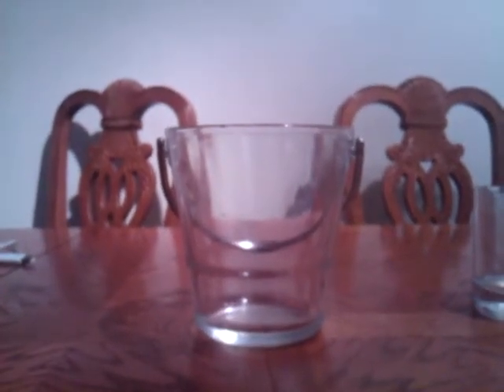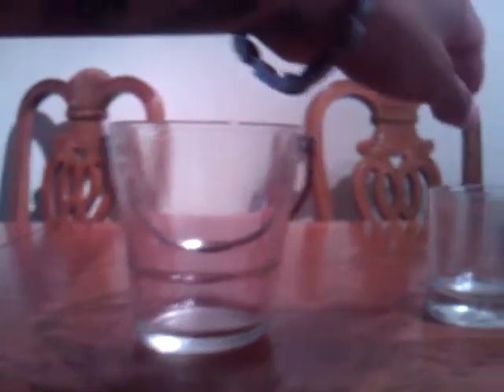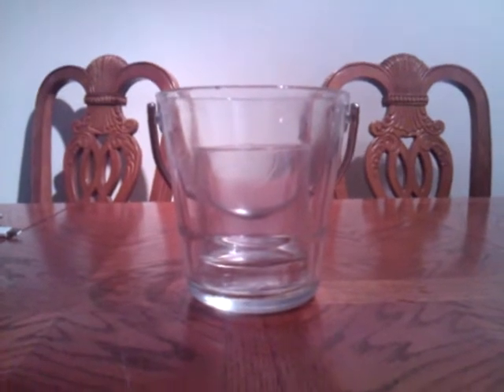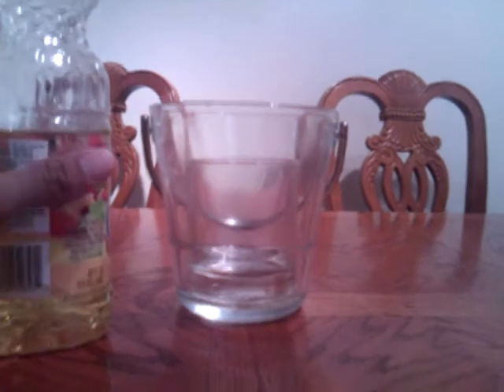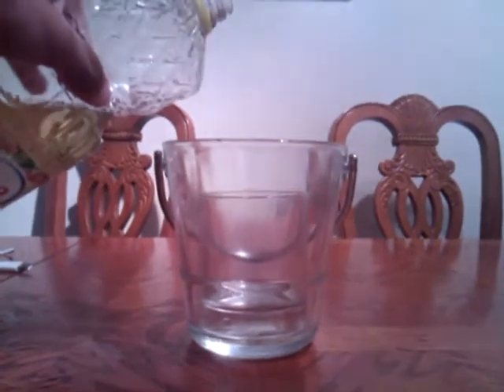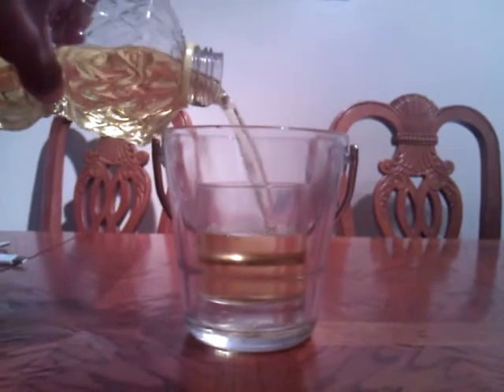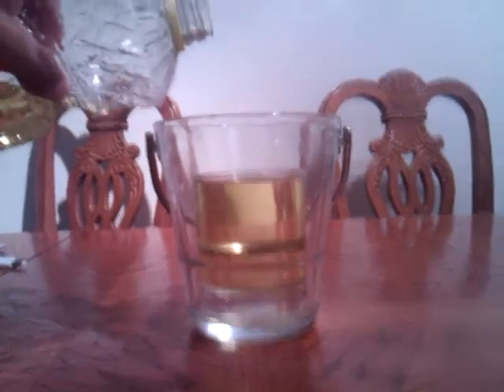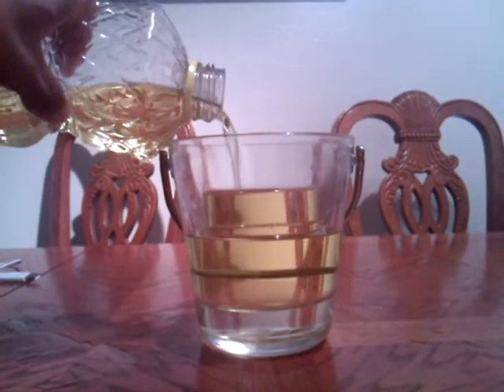Refraction Experiment - Physics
Making a glass disappear through refraction...